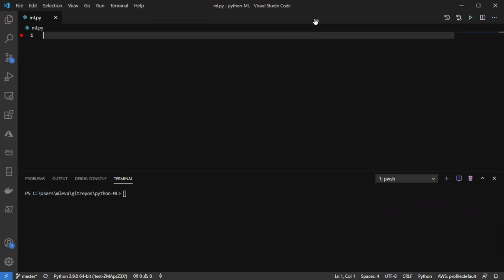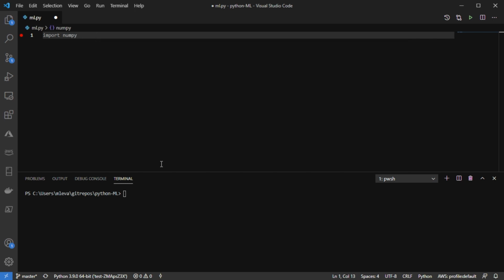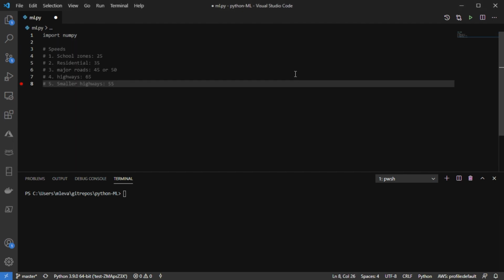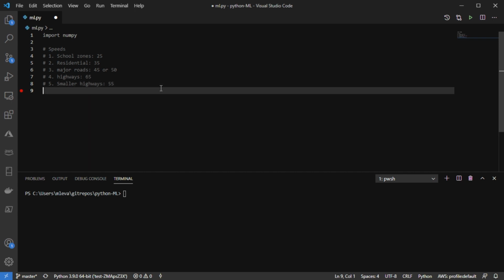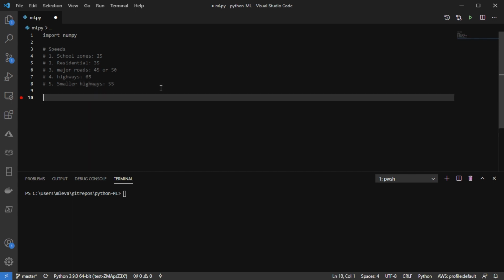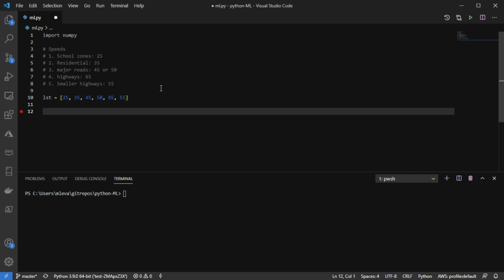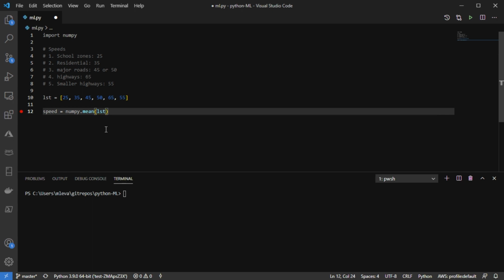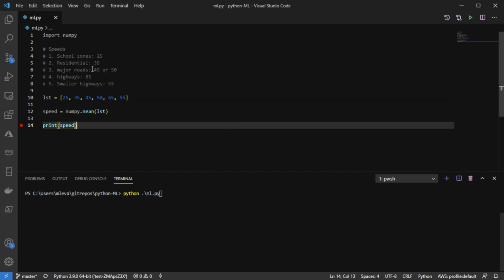Python Machine Learning - Mean Median Mode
Machine Learning (ML) and Artificial Intelligence (AI) is becoming more and more popular. We're seeing it as a constant all over the place.

It's the way of the future in terms of understanding data sets from an automated and quick approach.

Machine Learning is an extremely large topic, so let's start from the beginning.

In this video, you'll learn how to find the average speed of a specific set of numbers, which is called Mean Mode, using Python Machine Learning techniques.